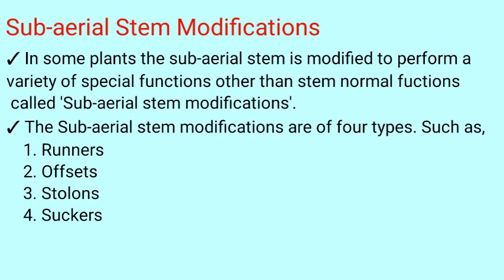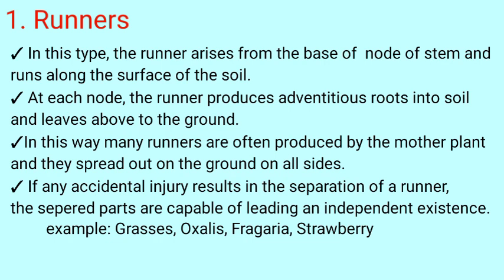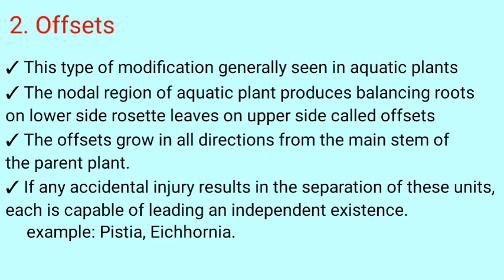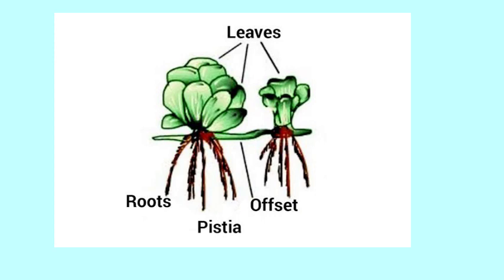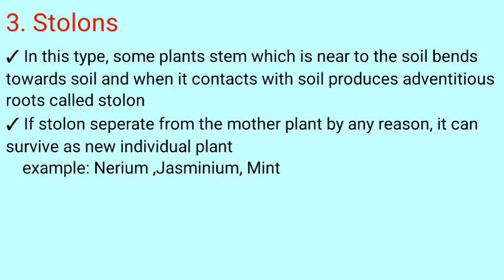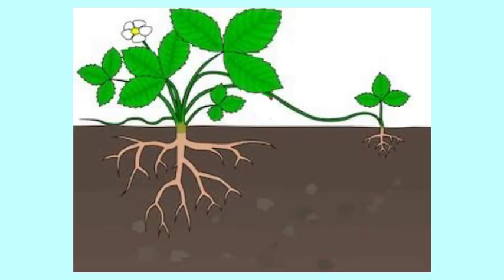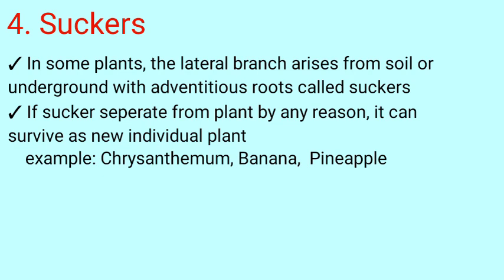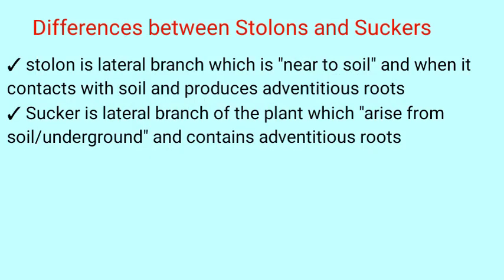Stem modifications part3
Stem modifications part3 NEET morphology of flowering plants